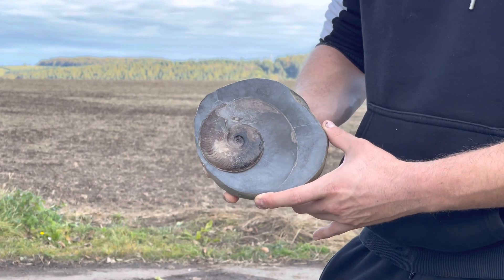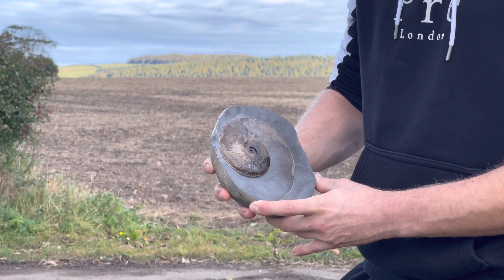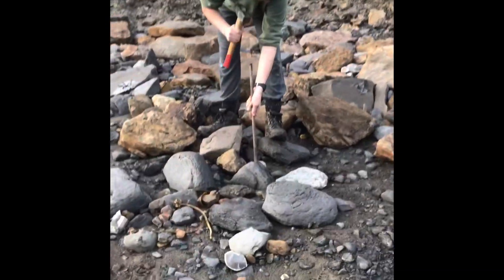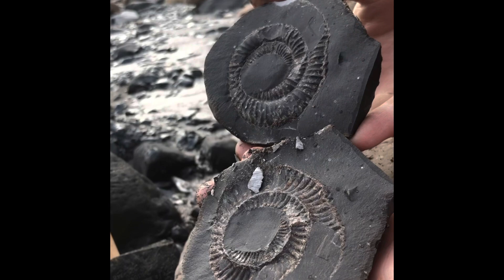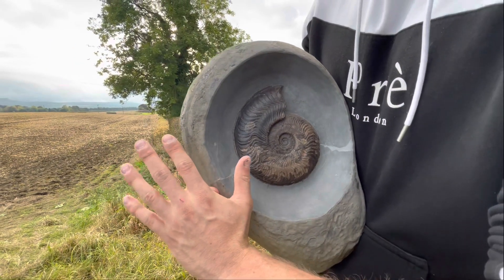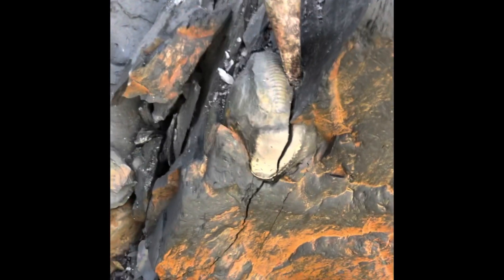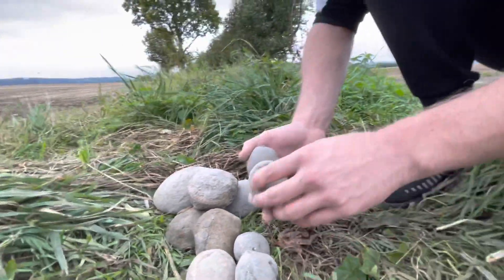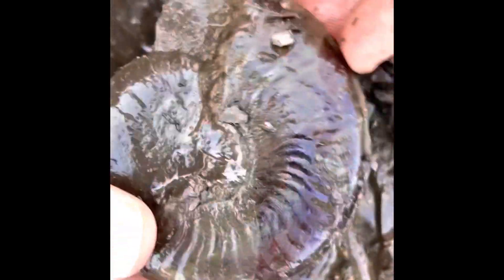Amateur Palaeontologist Explains Rare Ammonite & A Fossil LOBSTER! | Fossil Hunter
Here is another video where we explain rare ammonite fossils. A variety of shapes, sizes and even one with a Lobster preserved next to it! Make sure to stick around to the end of the video to make sure you see them all! This is an insight into the past, what life was like 180 Million Years Ago even before many of the most famous land-dwelling Dinosaurs ever existed.

If you would like a fossil, please be sure to message Shae directly on his instagram account @01shaesmith10 and he will get back to you.